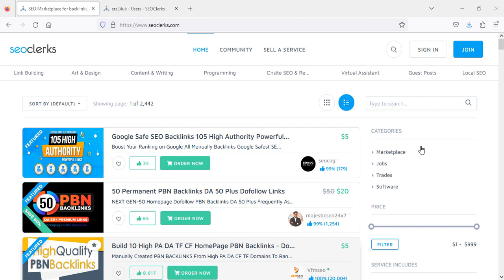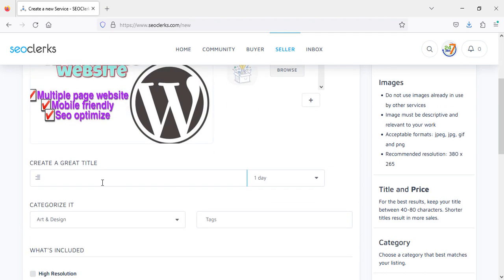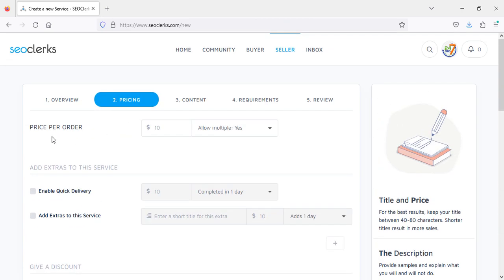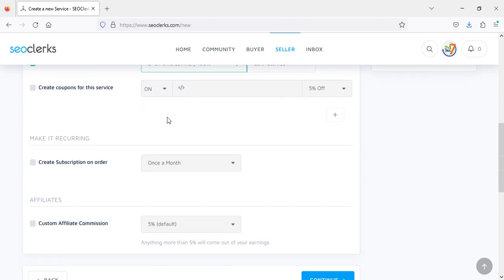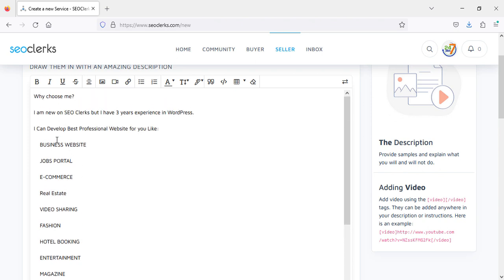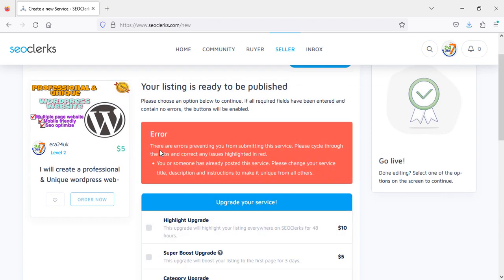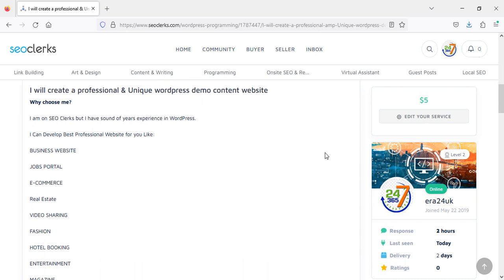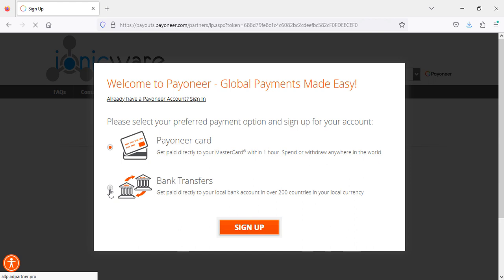How To Setup Seoclerks GIG or Service | With Payment Gateway Payoneer And Bank Account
You asked for it in 2023 so I created this video on how you can create a gig or service and how you set a payment gateway according to your country's payment gateway 2023 to 2024. Here I explained about PAYONEER. If you have still any questions please leave a comment to help you quickly.

Telegram  ➤  @seowpssl